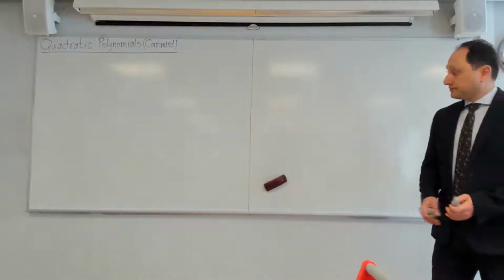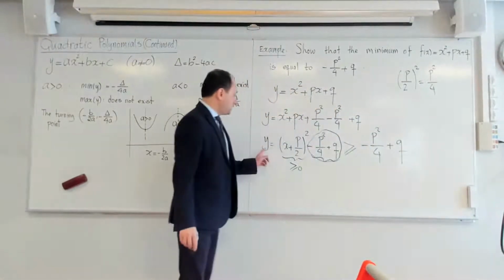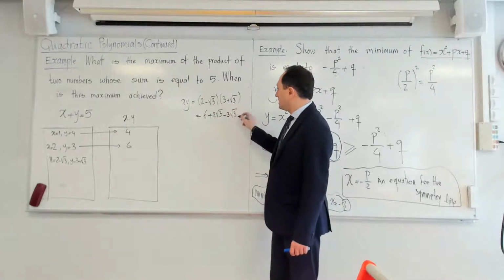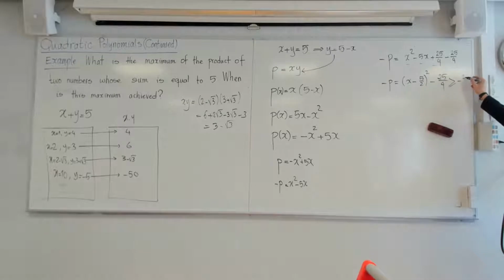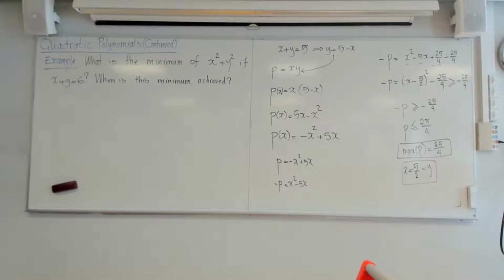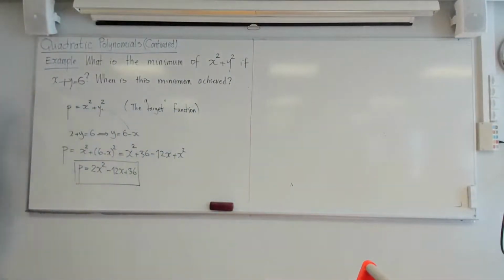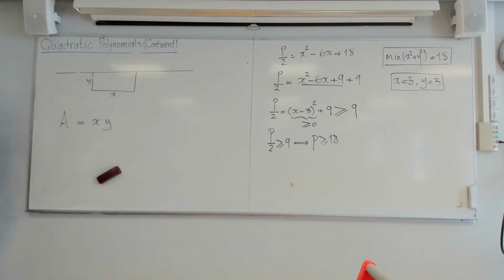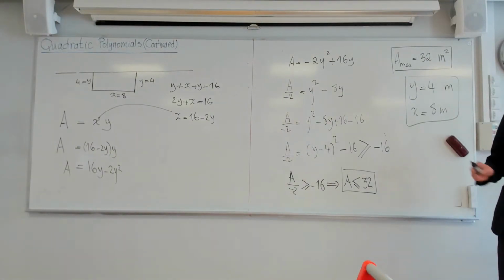Matematik 2c, Quadratic Polynomials, Part 4